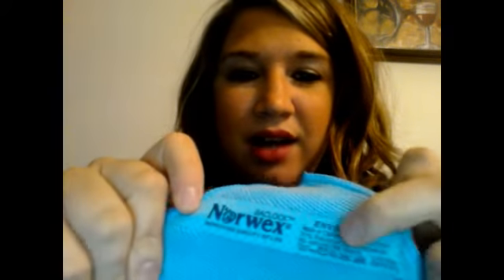It's just a micro fiber cloth..so what?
Norwex Baclock technology is unmatched and truly turns your home into a safe haven!